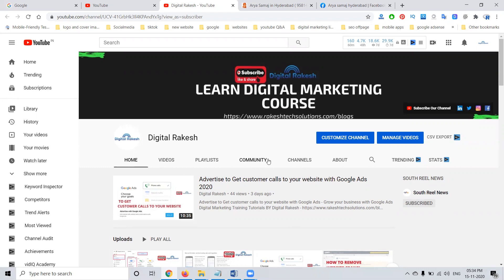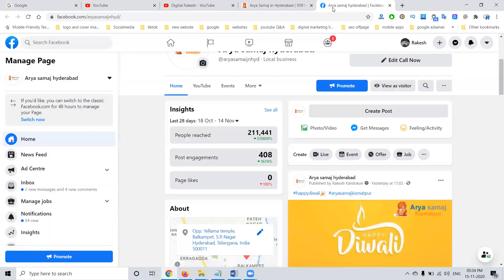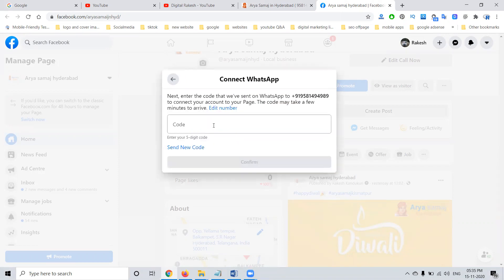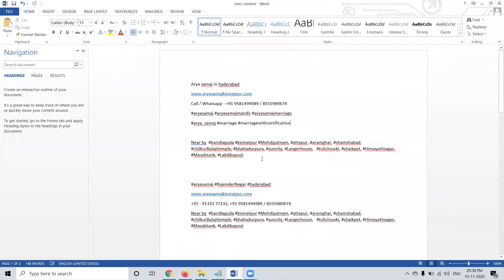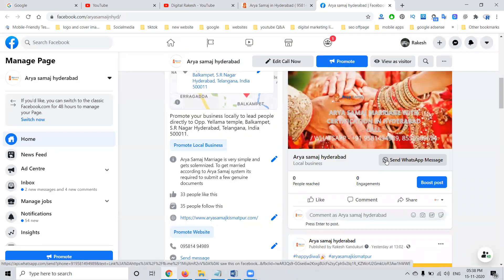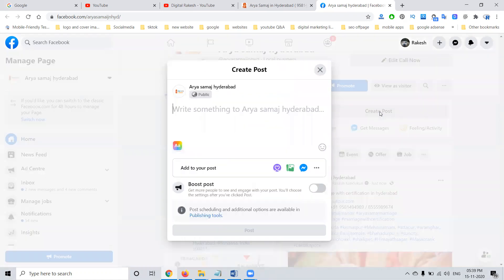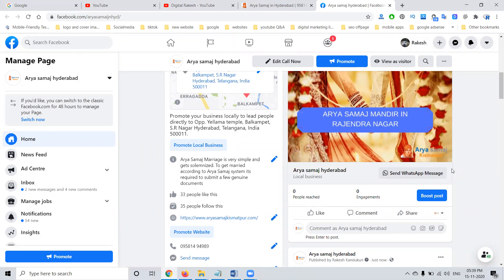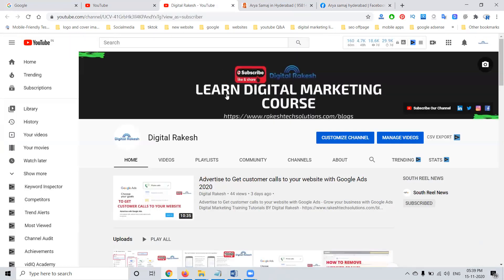How to promote your business on Facebook with whatsapp messenger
2020 - How to promote your website on Facebook with whatsapp messenger